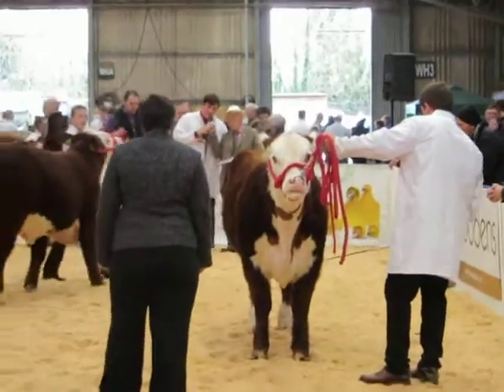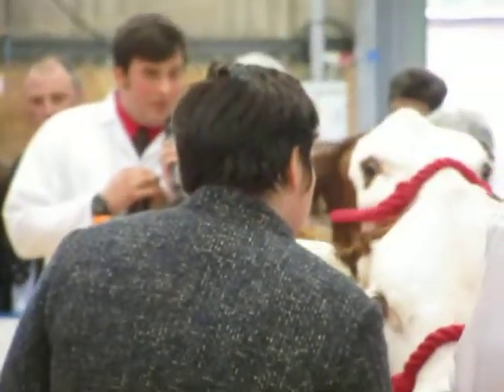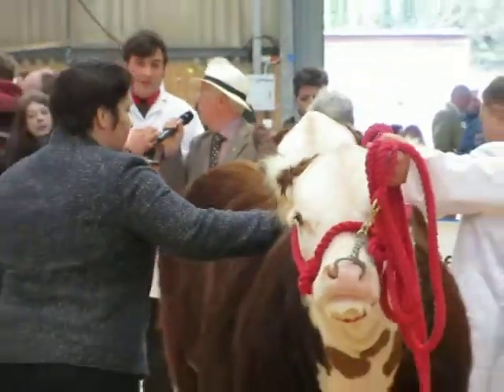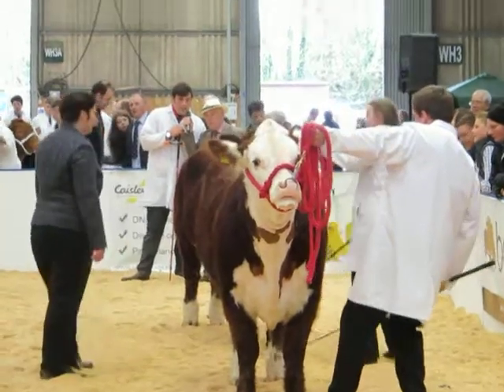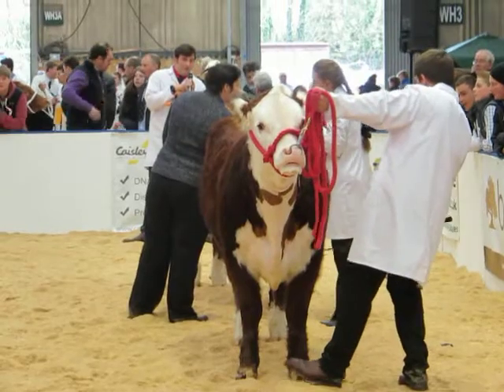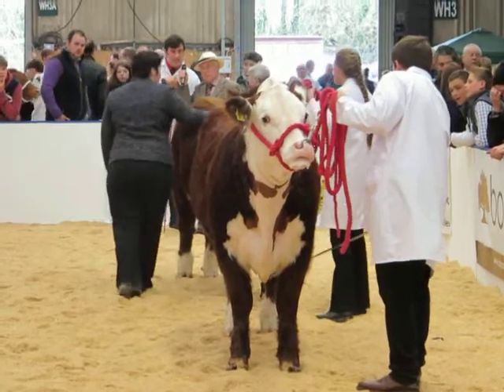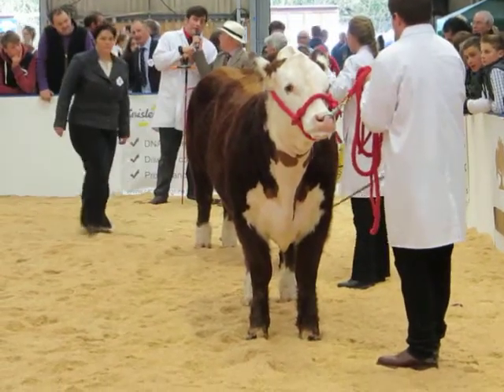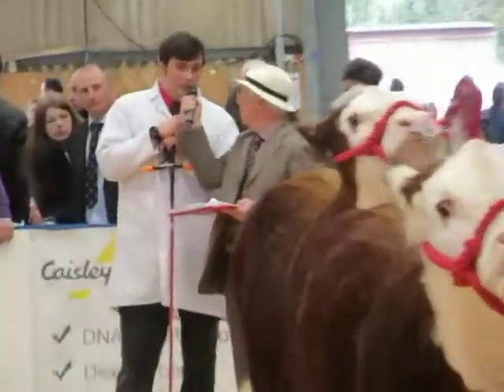Will Livesey in full flow representing the MEAHBA at the Young Show Stars Event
Will Livesey from Team MEAHBA discusses the Hereford Breed and the cattle on display at the Young Show Stars Event held on the Three Counties Showground, Malvern. Will joined up with Catherine Baines and Ryan Coates to represent the Midlands & East Anglia Hereford Breeders Association.